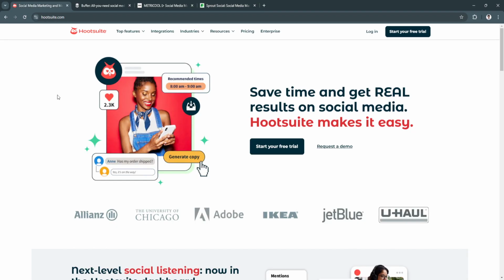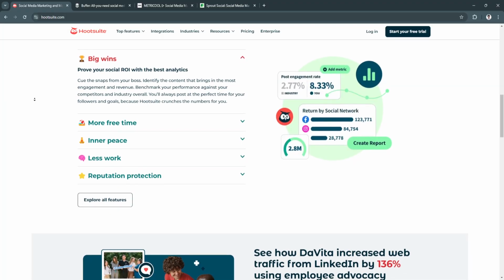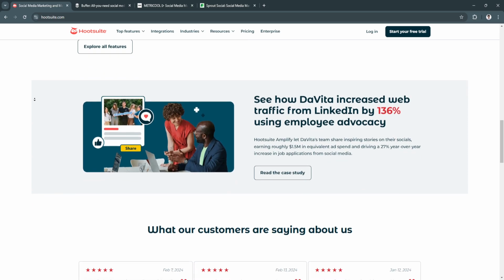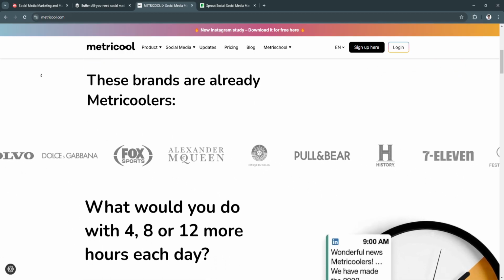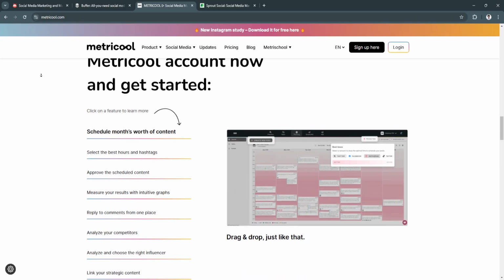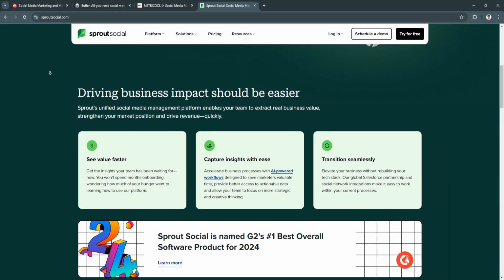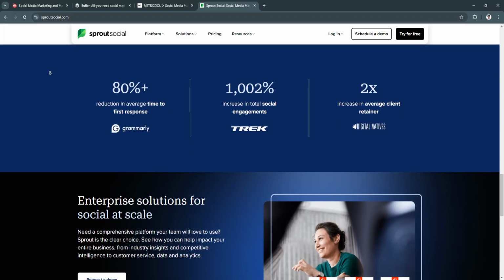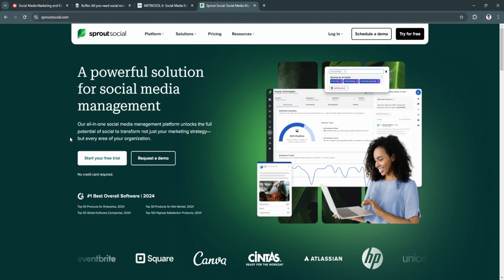Best Social Media Management Tools 2026: Hootsuite vs Buffer vs Metricool vs Sprout Social